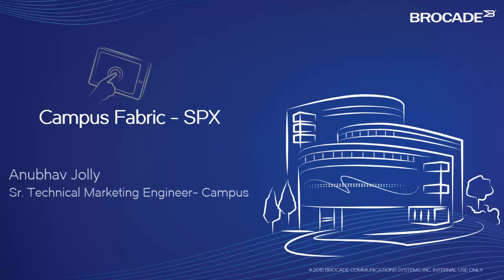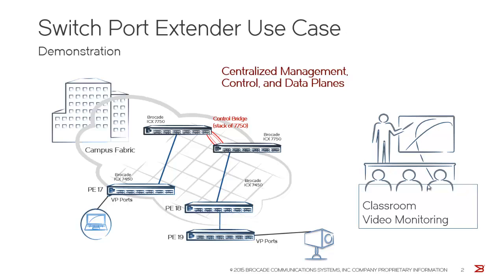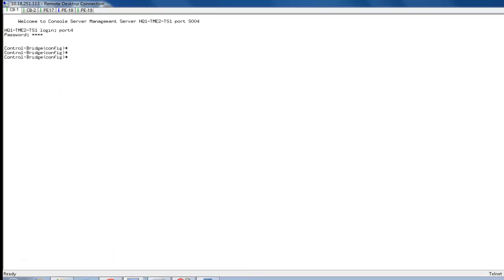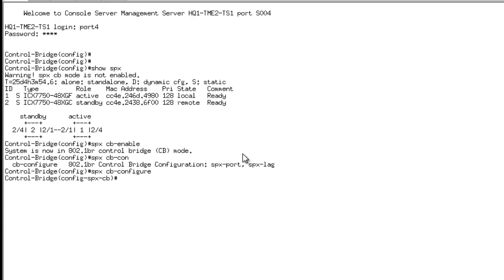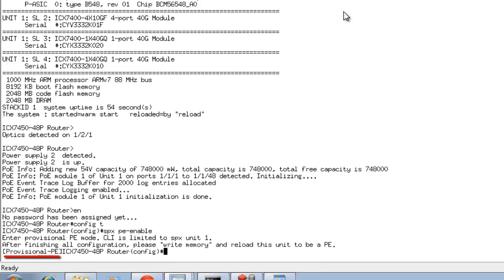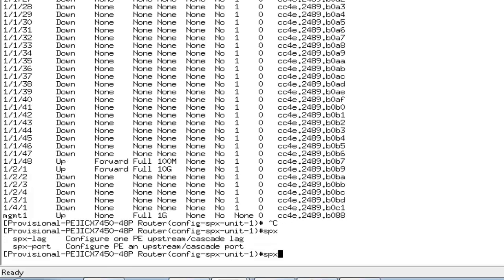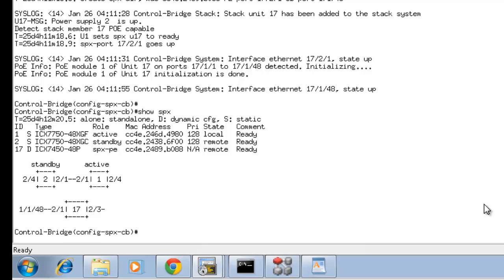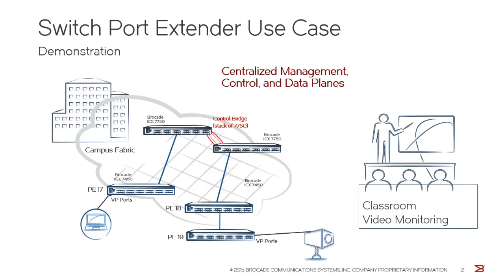1 Campus Fabric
Brocade Campus Fabric technology brings campus networks into the modern era to better support seamless wireless mobility and network security and to ease application deployment.

Brocade Campus Fabric technology collapses multiple network layers into a single logical device, combining the power of a “distributed chassis” design with the flexibility and cost-effectiveness of fixed form factor switch building blocks.